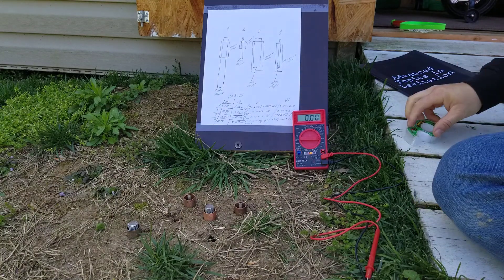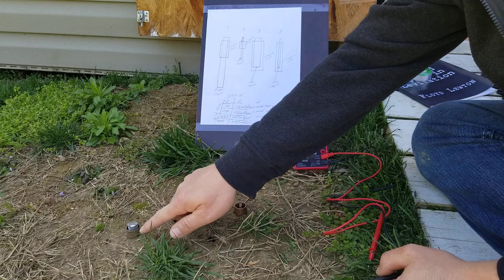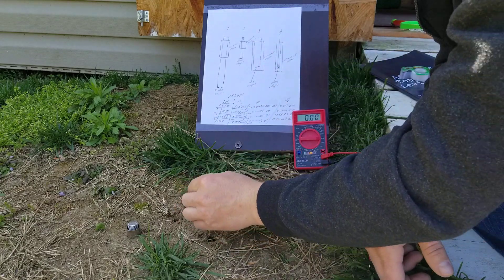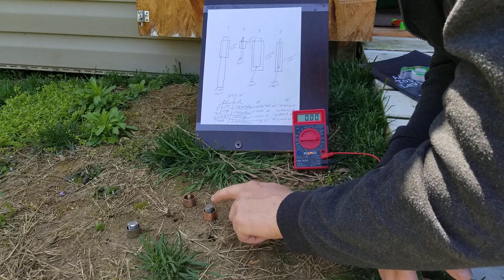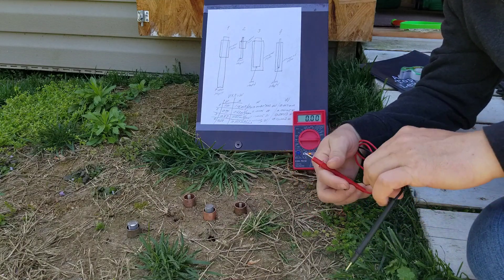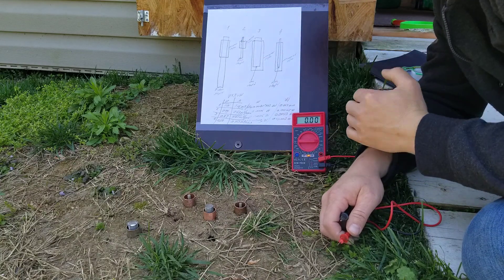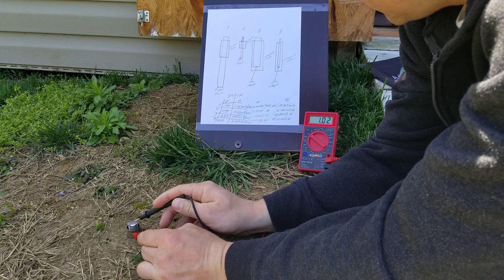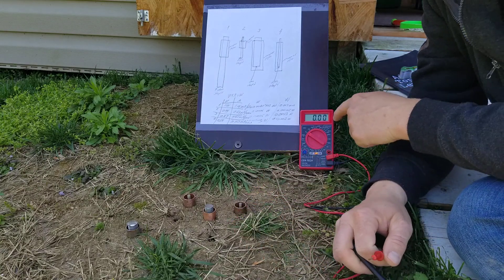Earth battery cells measurement(1)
Earth battery cells